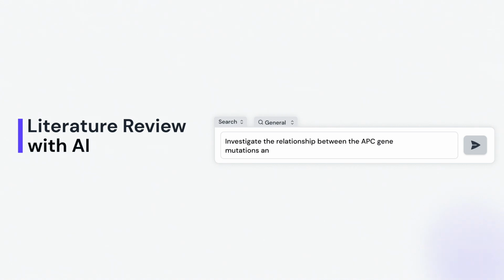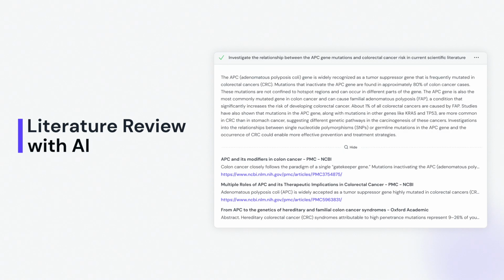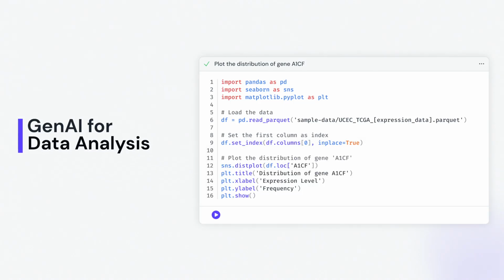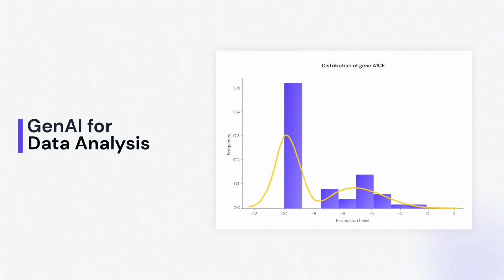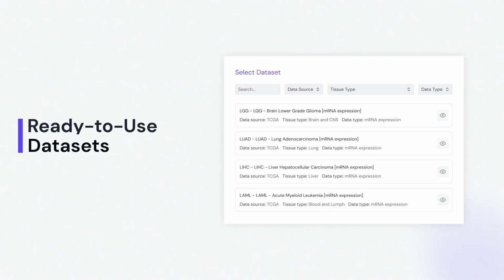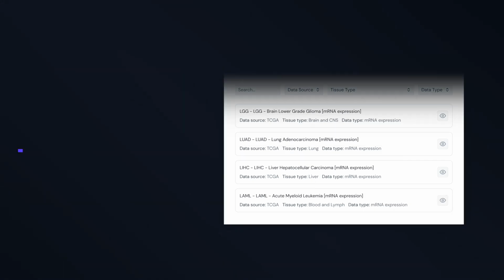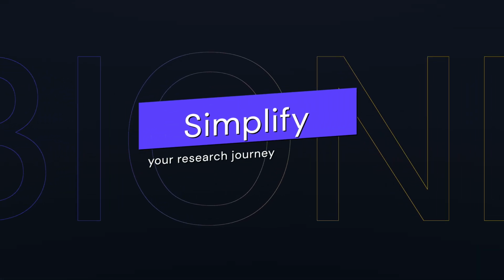Bionl.ai: Transforming biomedical research with no-code AI for effortless data analysis.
Bionl is a no-code biomedical and bioinformatics research platform. Utilizing state-of-the-art GenAI models, it offers intuitive data analysis, visualization, and literature review.